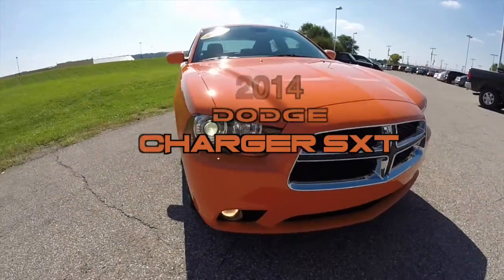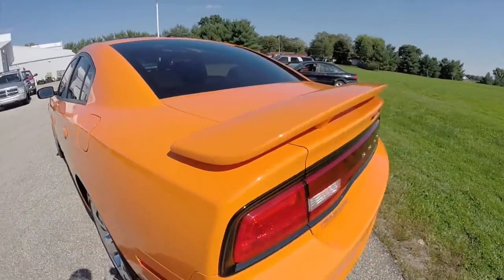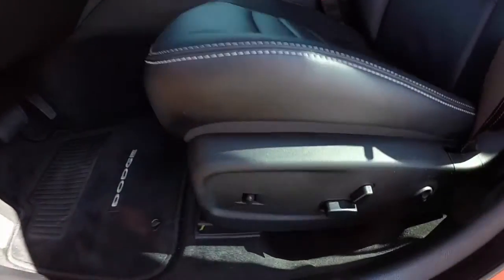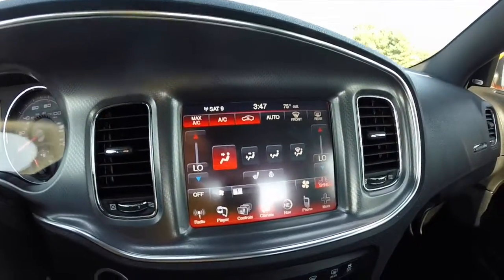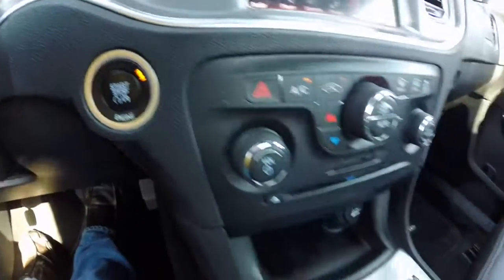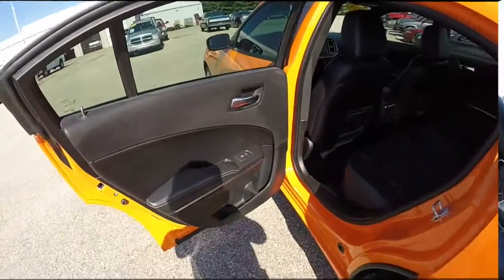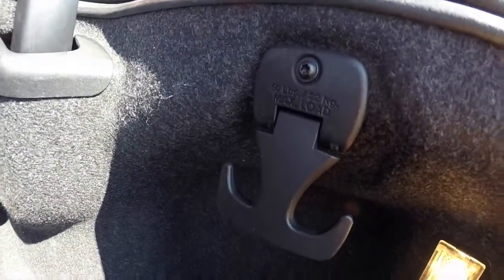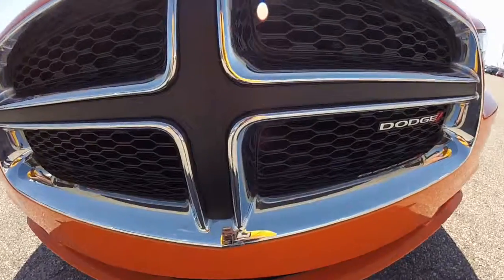2014 Dodge Charger SXT|P9969